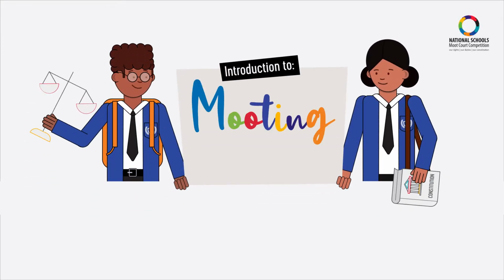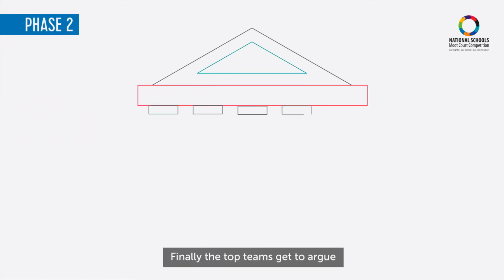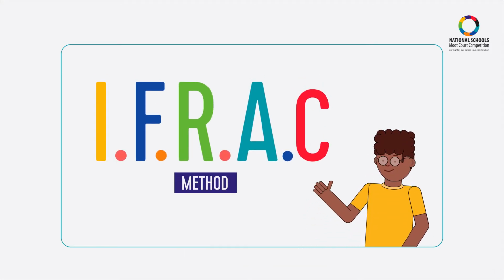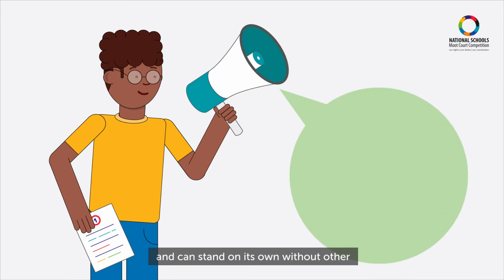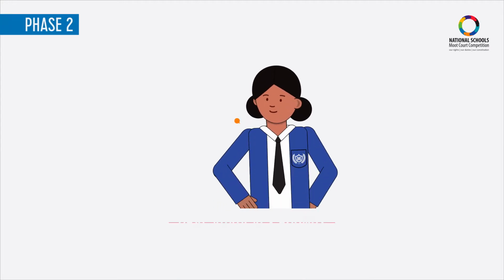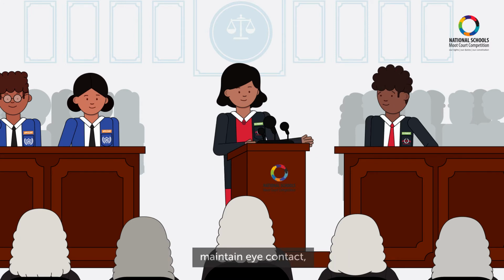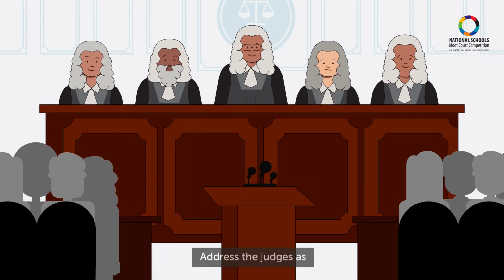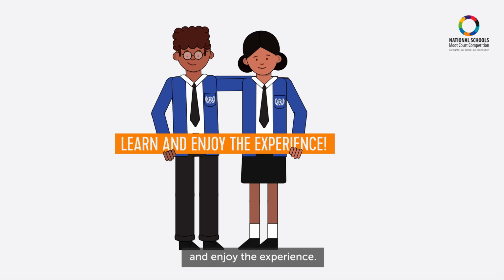National Schools Moot Court Competition 2021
A short tutorial video for the Mooters of the National Schools Moot Court Competition for 2021